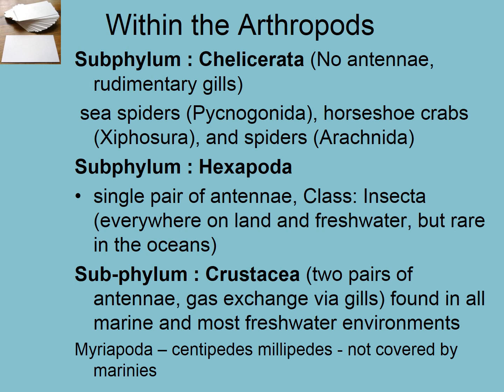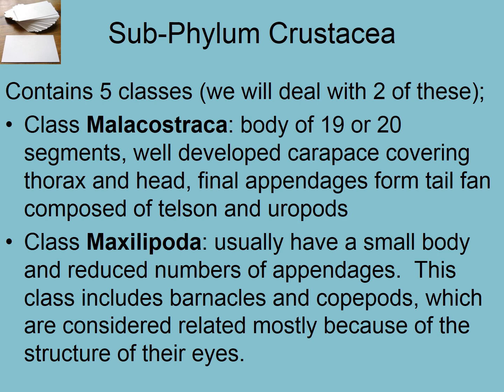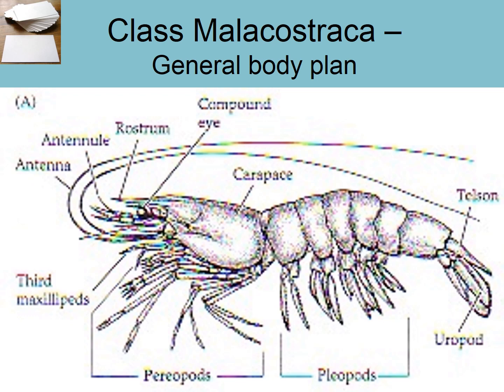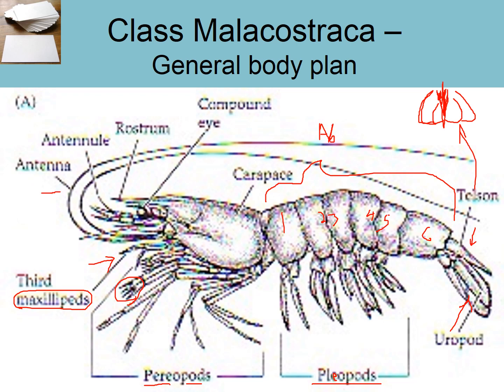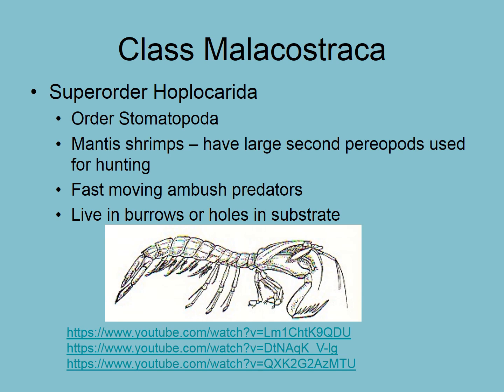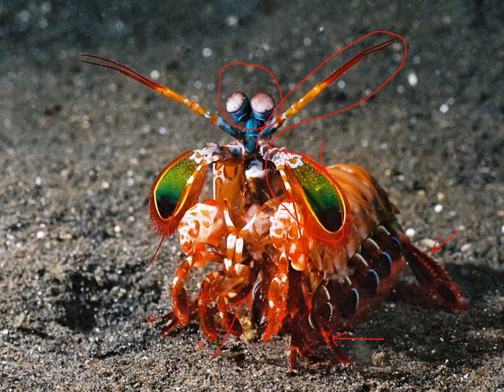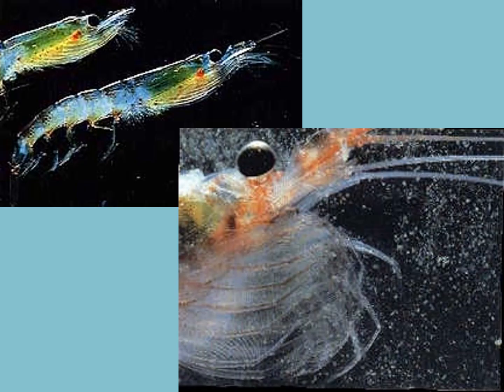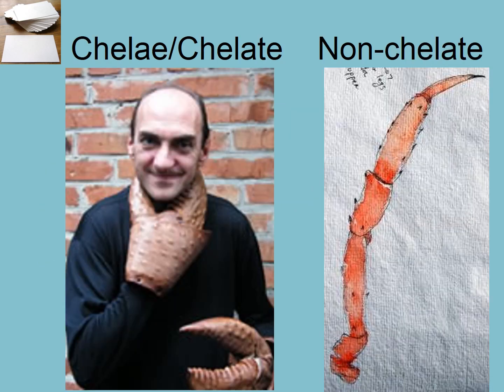Arthropods video 17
The second video on phylum Arthropoda and the 17th for the Marine Invertebrate Biology Course